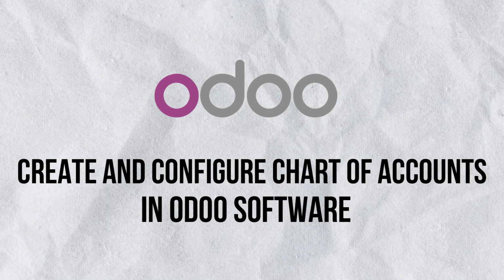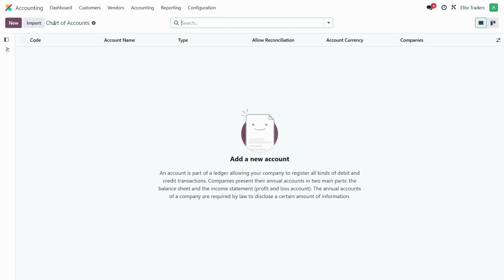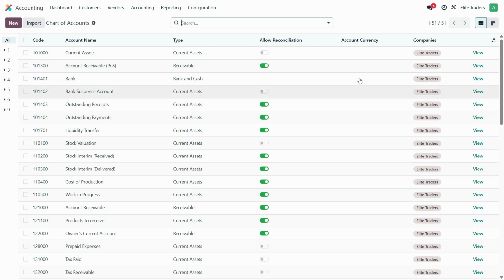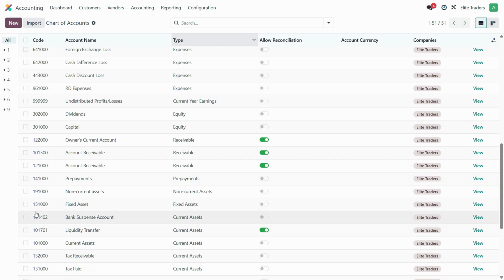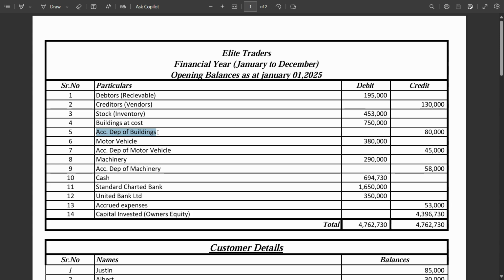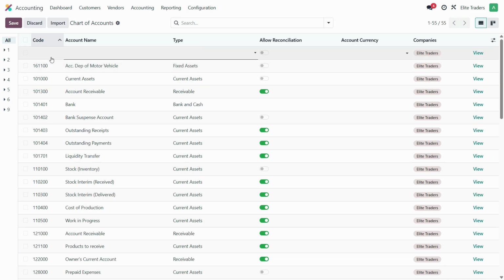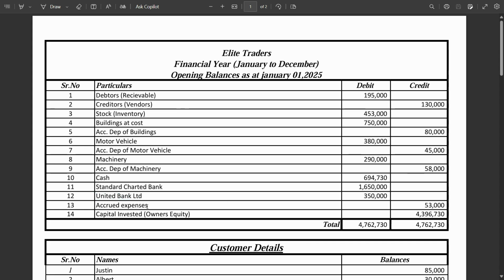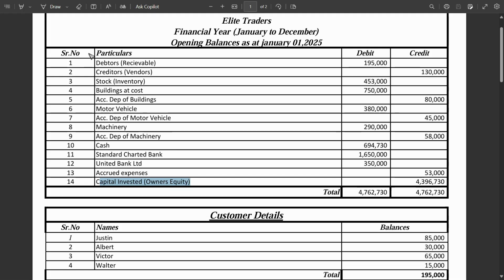Create and Configure Chart of Accounts in Odoo | Easy Setup for Accurate Accounting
Learn how to create and configure the Chart of Accounts in Odoo with this step-by-step guide. Setting up the right accounts structure is essential for proper financial tracking and reporting in Odoo. This video covers adding new accounts, editing default ones, and aligning your chart with your business needs.

🔍 What you'll learn:
How to access the Chart of Accounts in Odoo

How to create and modify account heads

How to organize account types (Assets, Liabilities, Income, Expenses)

Best practices for clean accounting structure in Odoo